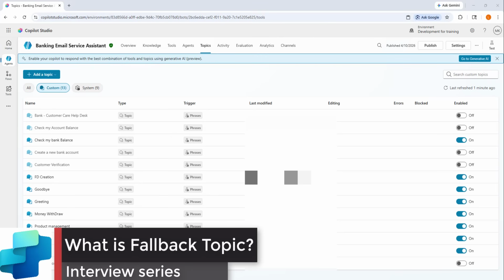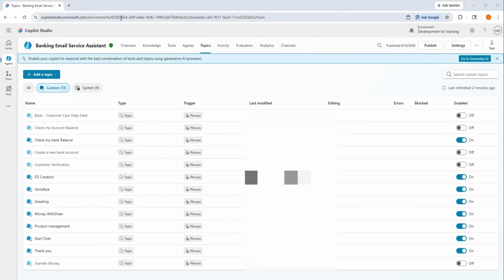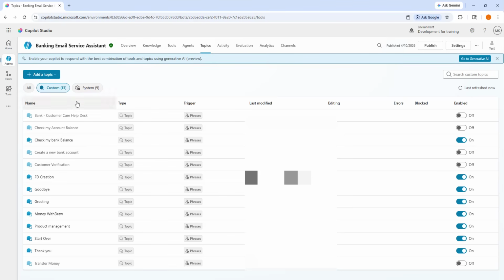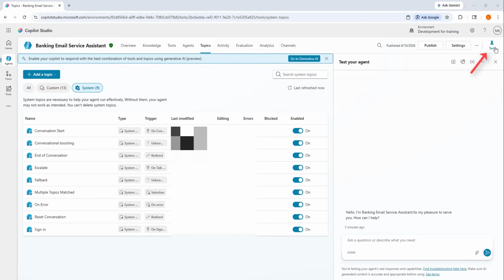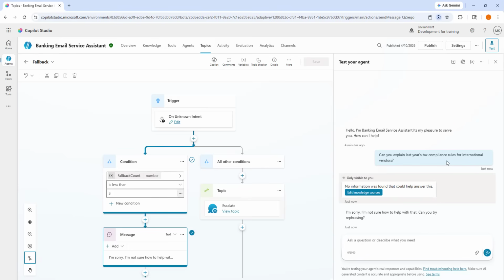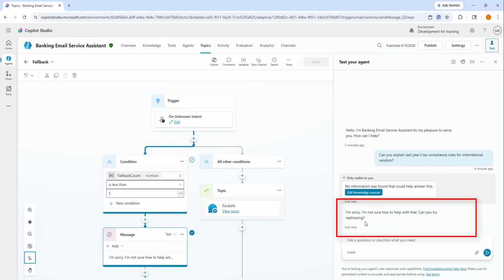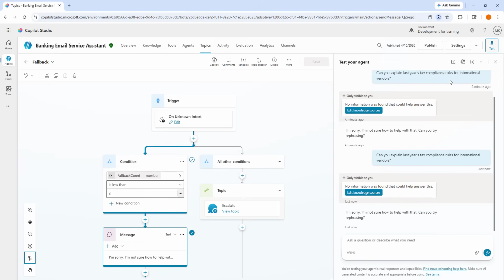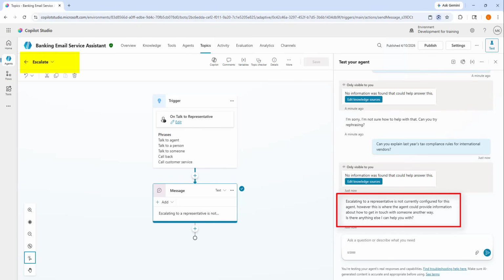Microsoft Copilot Studio : IQ 6 || What is the fallback topic ?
00:00 What is the fallback topic ?

Step into the future of AI with this hands-on course on Microsoft Copilot Studio. Learn how to design, build, and deploy intelligent AI agents using low-code tools and enterprise-grade architecture.

✔ Learn RPA fundamentals, UiPath Studio, automation workflows & real-world projects

✔ Build next-gen AI agents using Microsoft ecosystem